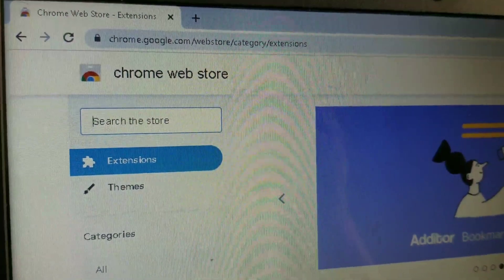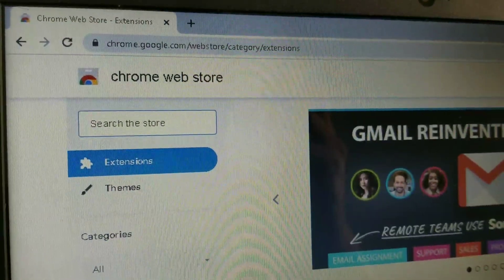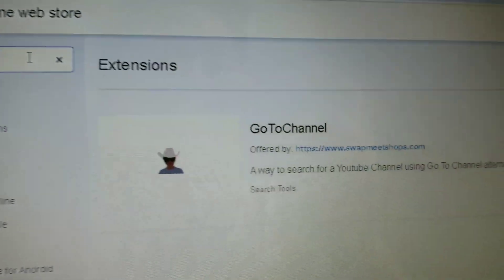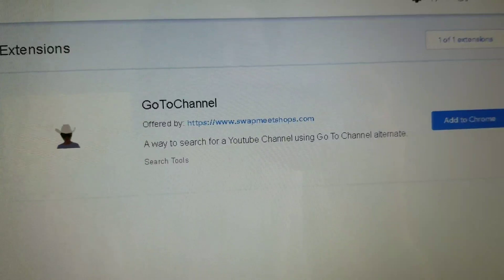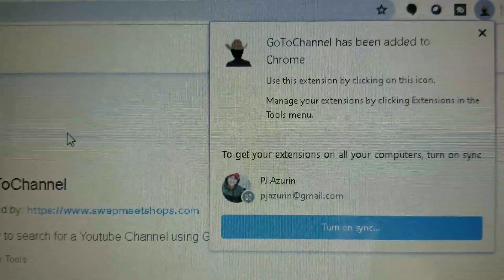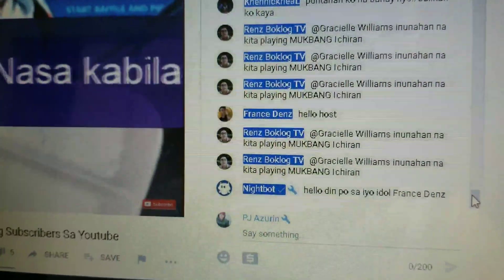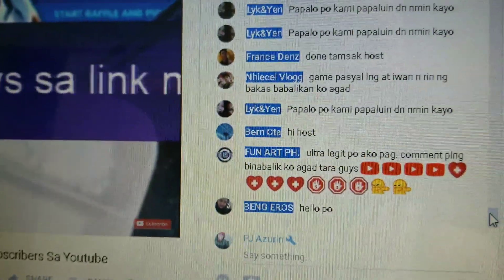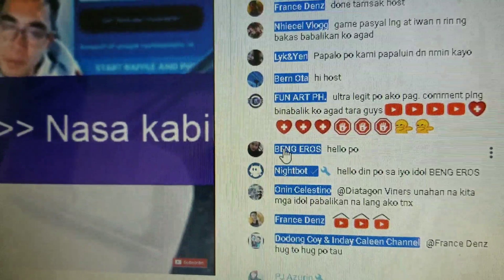HOW TO ADD GO TO CHANNEL YOUTUBE LIVE STREAM CHROME EXTENSION ?!?!?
HOW TO ADD YOUTUBE LIVE STREAM GO TO CHANNEL CHROME EXTENSION ?!?!?

Add this missing feature your Youtube Live Stream in your Google Chrome Extension

Easy step by step instruction on how to add Chrome Extension Go To Channel.

This only works on your desktop or laptop.

gotochannel, go to channel, missing youtube live chat feature, add go to channel feature, how to add go to channel feature, work around, youtube tips,tricks,easy to follow steps adding go to channel back

how to add go to channel on live stream
go to channel extension,
go to channel option,
go to channel option removed,
go to channel 5 news,
go to channel chrome extension,
go to channel 4 news,
go to channel 2 news,
go to channel youtube,
go to youtube channel ad,
don't go to channel 109,
daksh go to channel,
go to channel hindi,
123 go to channel hindi,
how to go to channel settings,
how to go to channel art,
jethalal go to channel islands,
never go to channel 109,
go to youtube channel names,
youtube go to channel option,
project zorgo to channel,
go to channel removed,
rohit go to channel,
want to go to channel,
go to channel 13 news,
123 go to channel,
123 go to channel in hindi,
1234 go to channel,
1 2 3 go to channel,
go to channel 8 news,
go to channel 9 news live

pj azurin
live chat on youtube
how to add live chat on youtube
go to channel
gotochannel
how to enable live chat on youtube stream
status and features youtube channel
youtube live chat
youtubelive
how to add gotochannel on google extensions
how to chat in livestream from chrome
live chat tidak tersedia saat live streaming solusinya

Please join PJ Azurin Team Tugtugan Channel Membership to get access to exclusive perks, badges, emojis, shout outs, performance, special videos and tutorials: